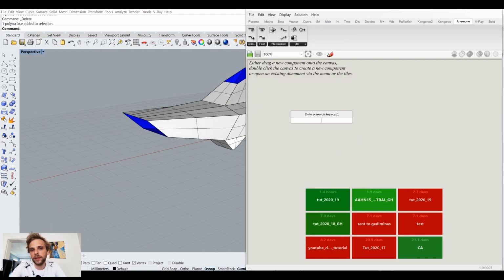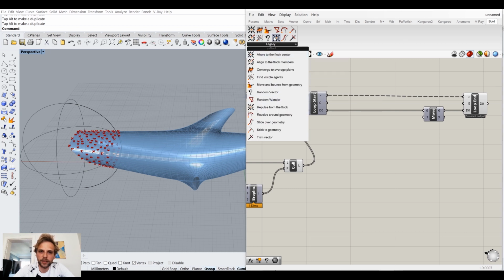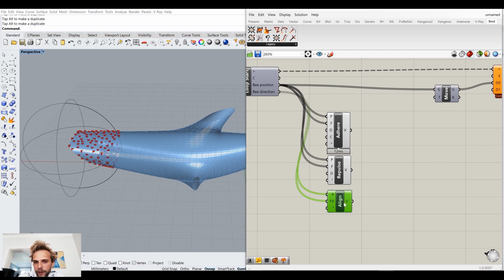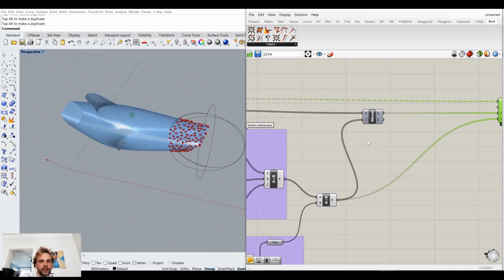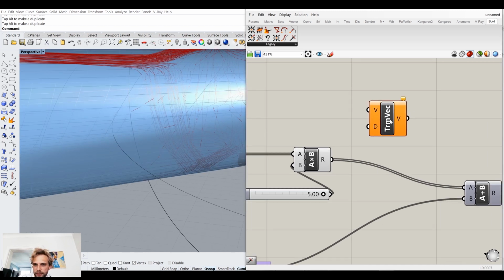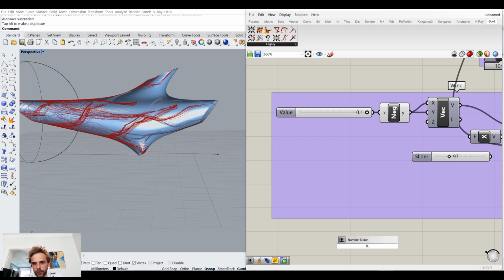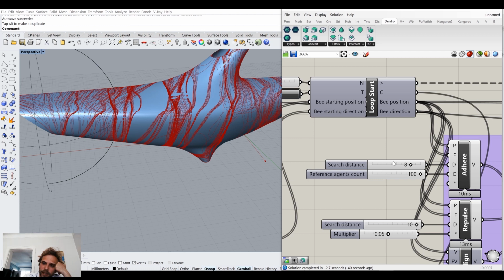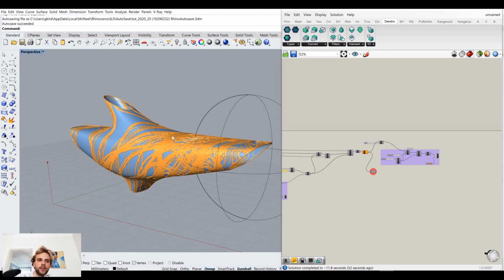2020-20 LTH Tutorials: Simple Swarm with Boids ( Grasshopper )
Why hello there, do you like how those swarms, boids and other crap look like and don't give a f... about dealing with uncontrollable chaotic behaviour? Search no more - This tutorial is right for you!

You'll need Anemone, Boids and Dendro addons for this, which you can get from food4rhino.com

My hardware:

3D printer (FDM) - Creality Ender 3
3D printer (SLA) - Anycubic Photon Zero
3D printer accessories - Anycubic Wash and Cure station